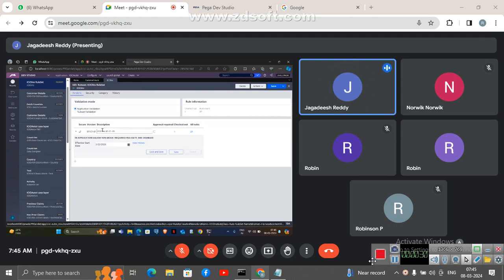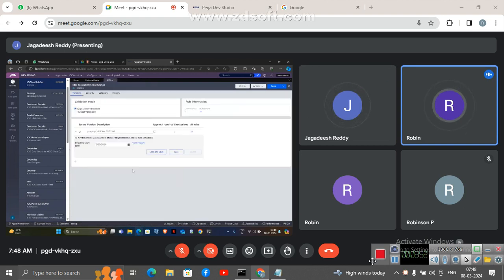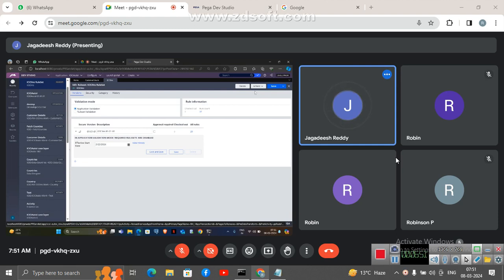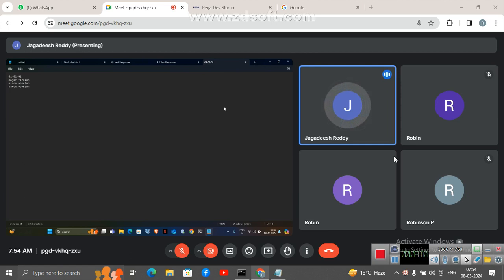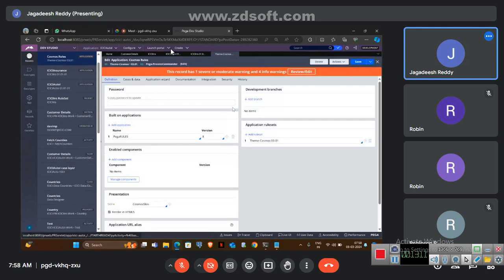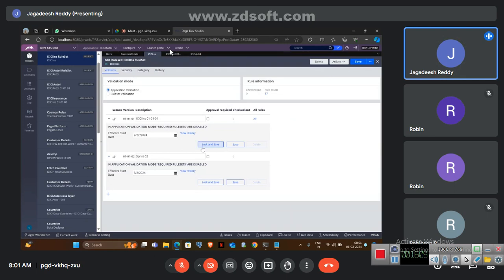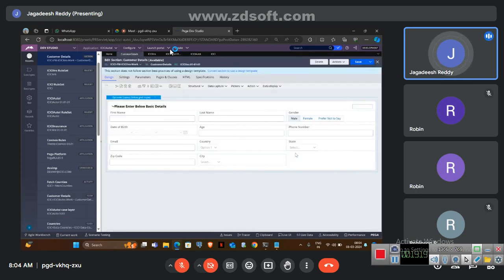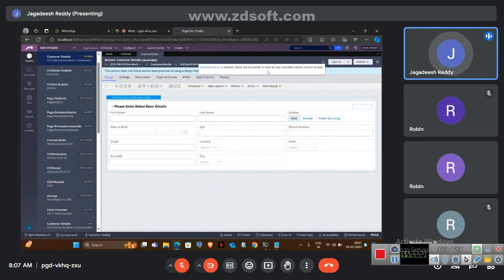PEGA-07- Rule Set Versions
PEGA-Rule Set Versions